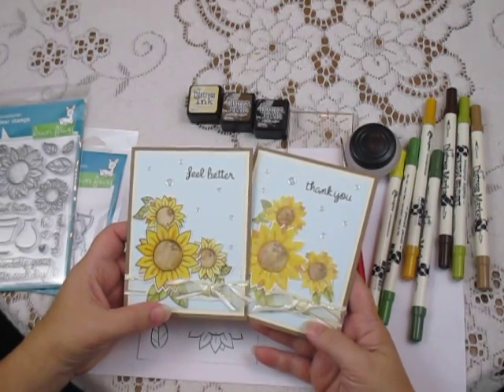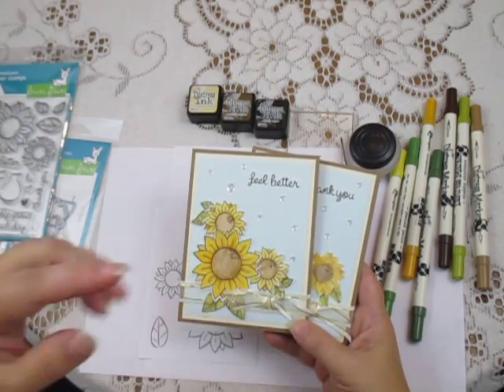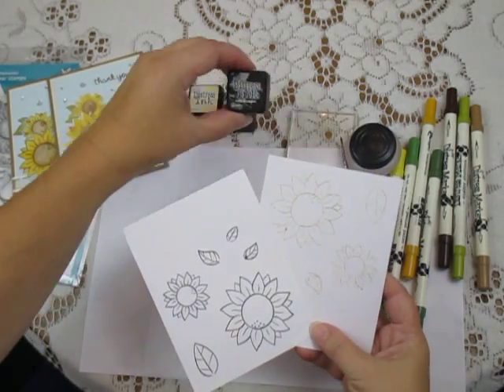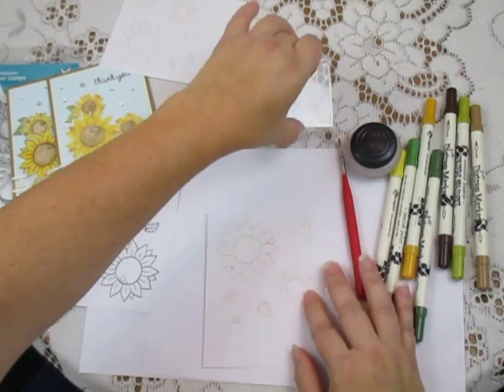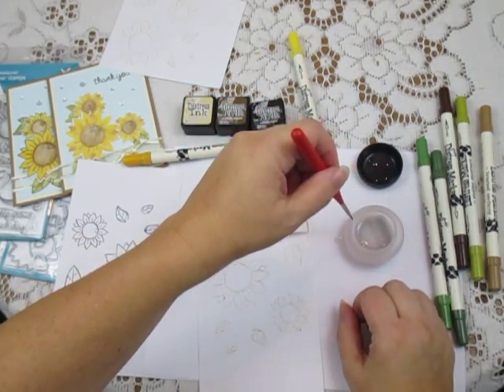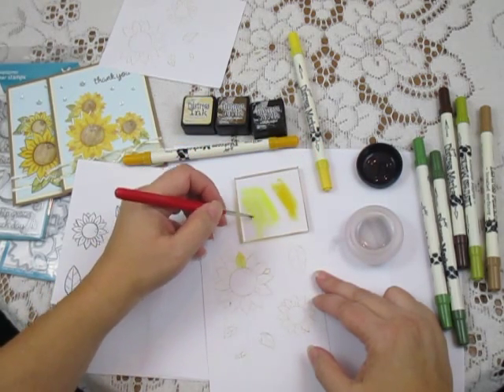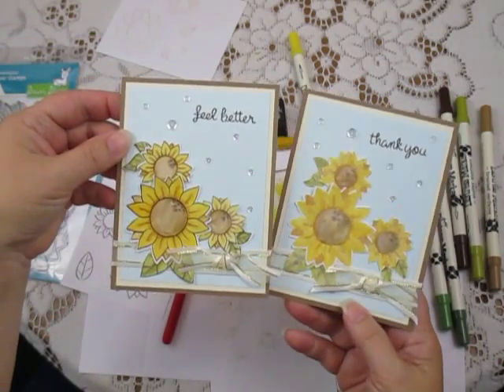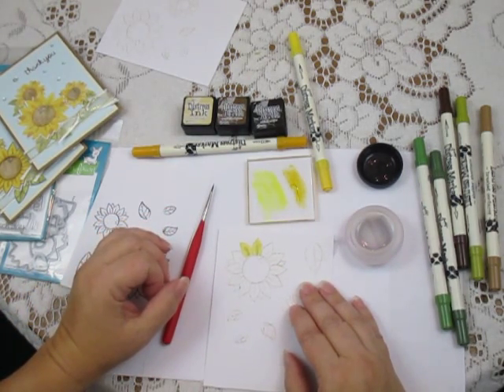No-Line Stamping Technique featuring Lawn Fawn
Join me for a quick video demonstrating the no-line stamping technique.  The stamp featured is "Our Friendship Grows" by Lawn Fawn.  The technique is super easy, and can be used with watercolors, markers or colored pencils, etc.